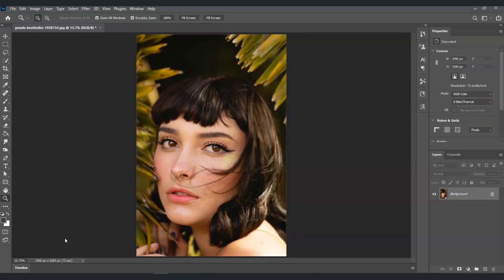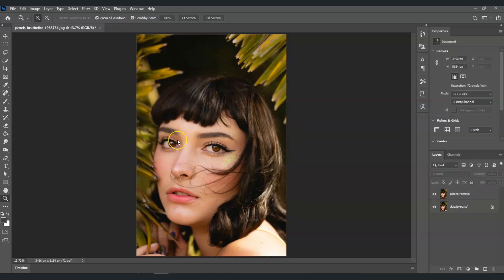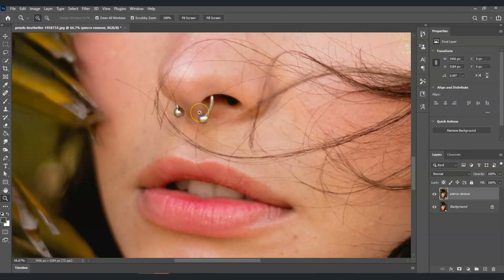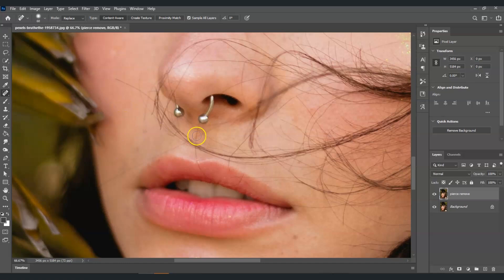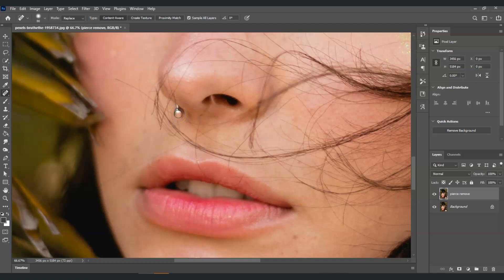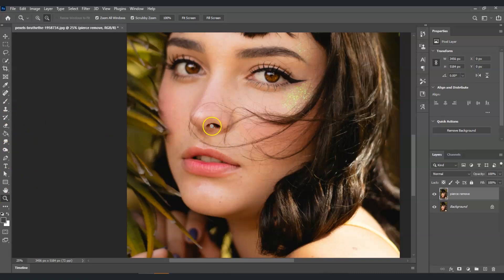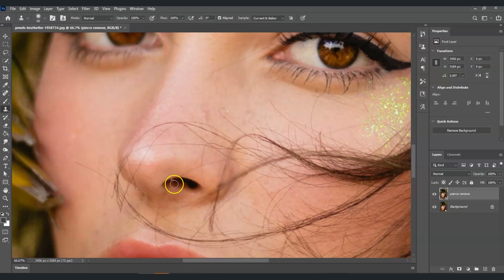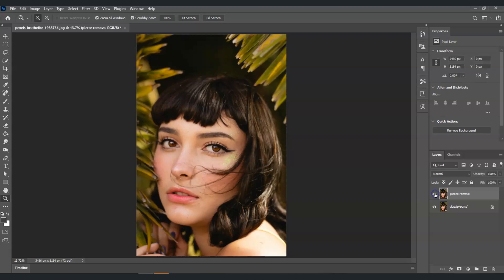How to Remove Nose Pierce in Photoshop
In this tutorial, I'll show you how to easily remove a nose piercing from a photo using Adobe Photoshop.

Introduction and Project Overview: 00:00
Creating Duplicate Layer and Naming it: 00:40
Using Spot Healing Brush Tool: 01:20
Using Clone Stamp Tool for Final Touches: 02:50

Whether you need to edit out piercings for professional purposes or just want to see how you look without them, this step-by-step guide will help you achieve a natural look.